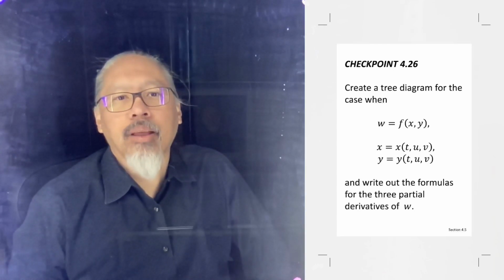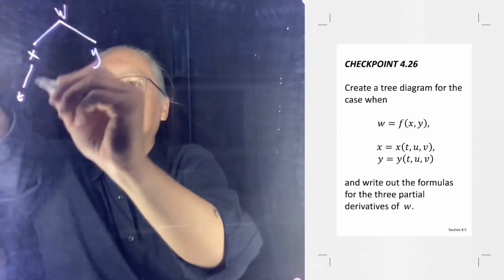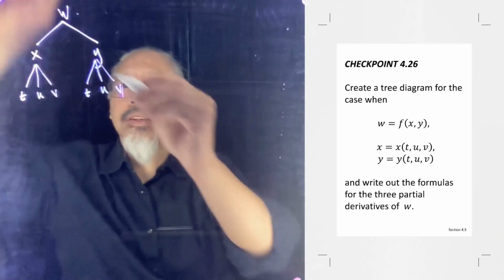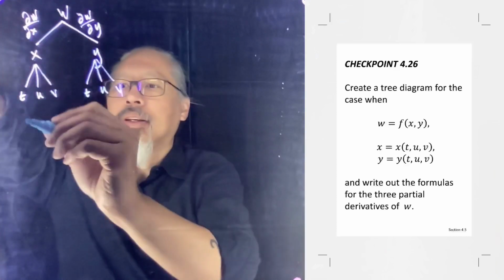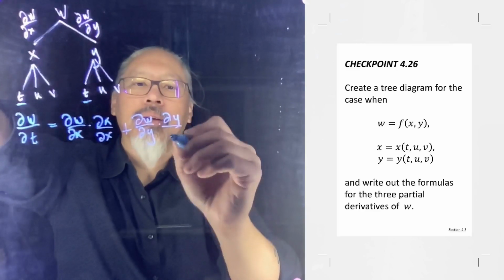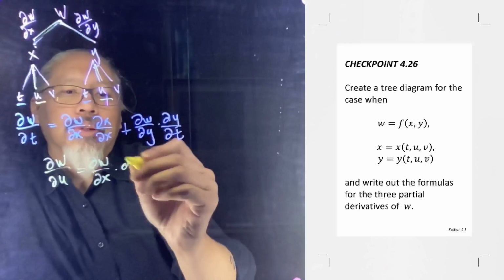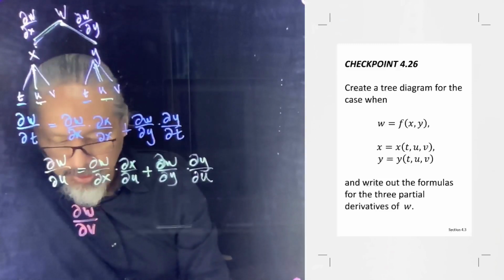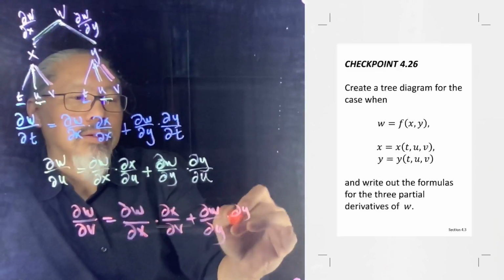m253 CP4 26